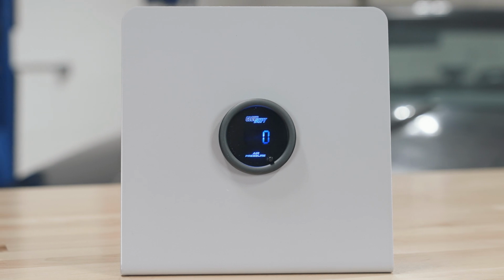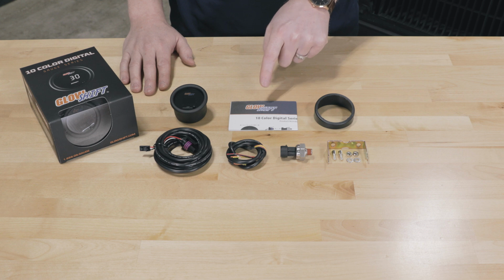Unboxing | GlowShift 10 Color Digital Series Air Pressure Gauge for Cars and Trucks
Find out everything that comes with GlowShift 10 Color Digital Series 200 PSI Air Pressure Gauges for air suspension systems, air brakes, air horns and more.

AIR SUSPENSION GAUGES
In this GlowShift Unbox Series Video we’ll show you everything that comes with the purchase of our 10 Color Digital Series 200 PSI Air Pressure Gauge. This ultra-bright LED gauge with a digital display provides readings from 0 to 200 PSI and is made for any vehicle with air brakes, air horns or an aftermarket air suspension system.

AIR PRESSURE GAUGE KITS
When you open up the box, you’ll see the 2-1/16” (52mm) air pressure gauge. Included is a 1/8-27 NPT Electronic Air Pressure Sensor, 9’ Pressure Sensor Harness and 2’ Power Harness. This truck and car air pressure gauge kit also comes with a Mounting Bracket and Hardware, a Gauge Visor for sun glare, and Installation Instructions.

10 COLOR DIGITAL SERIES
The 10 Color Digital Series features a flat black gauge dial and low profile tinted lens with bright LED digital numerical readouts. Each gauge has an ultra-thin design with a depth of 1-1/16” (27mm) and display that measures 3/8” x 5/8” (9.5mm x 15.92mm). Set the display to one of 10 available colors. At startup, Self-Calibration Mode ensures the gauge is performing optimally. For easier viewing at night, connect the orange wire to the headlight switch source and the gauge will dim 50%. GlowShift has you covered when you’re looking for the best air pressure gauge for your vehicle.